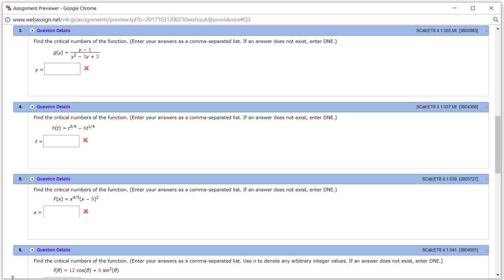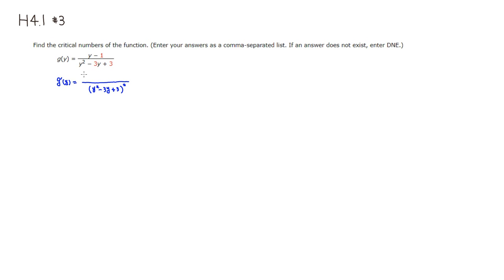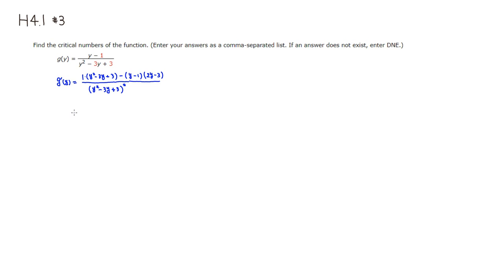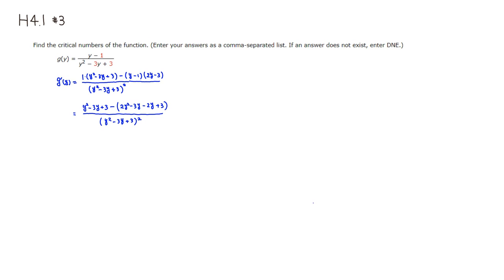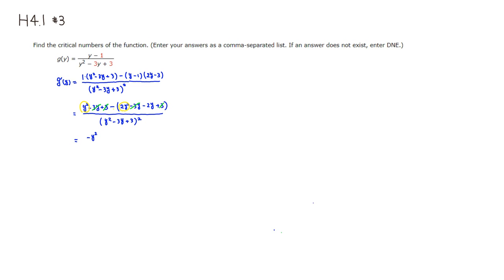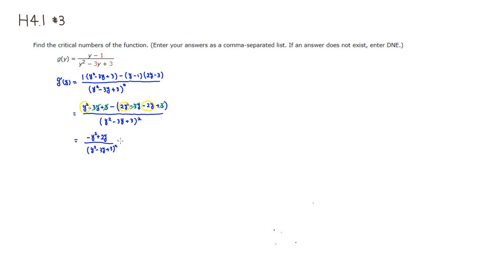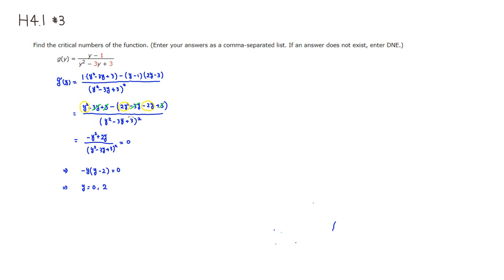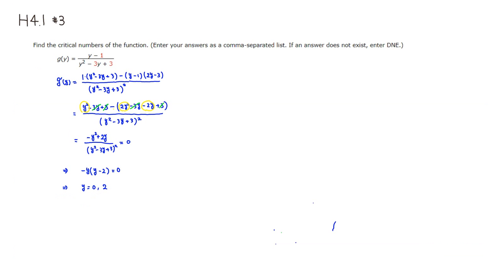MTH 131 H4.1 #3 (Fall 2017)